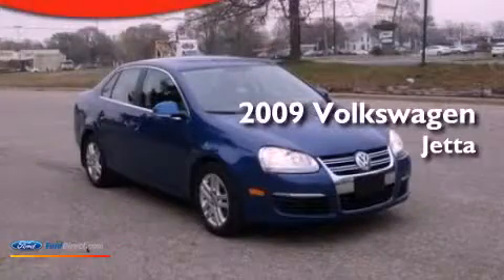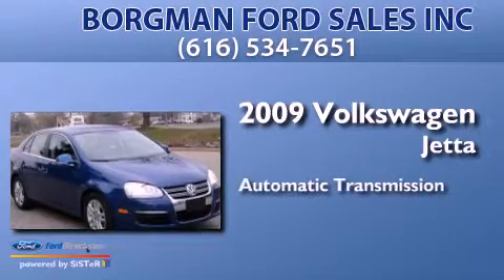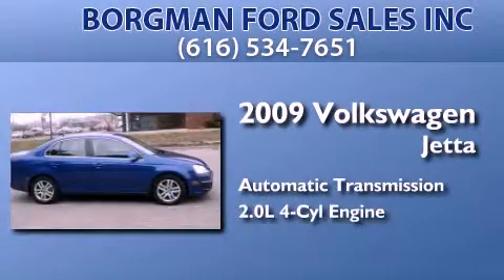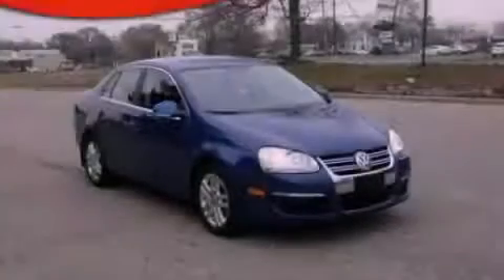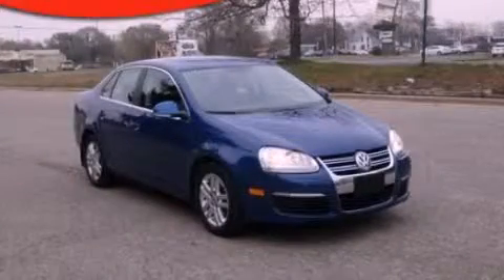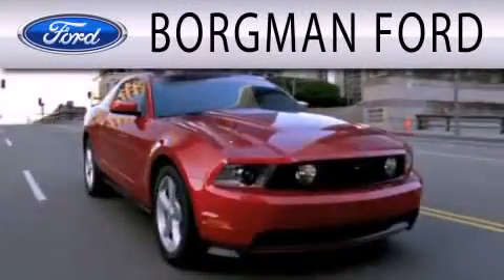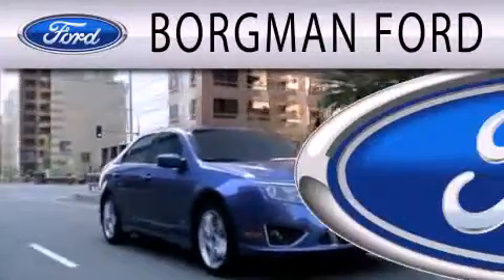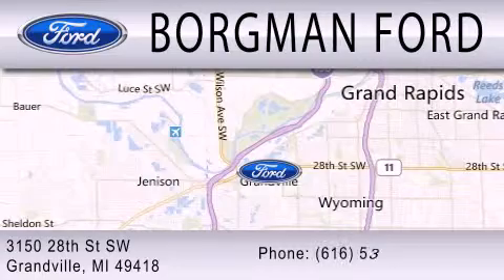2009 VOLKSWAGEN JETTA Grandville MI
Year : 2009
 Make : VOLKSWAGEN
 Model : JETTA
 Engine : 2.0L I4 16V DDI DOHC TURBO DIESEL
 Trans . : 6-SPEED AUTOMATIC WITH AUTO-SHIFT
 Exterior : BLUE
 Miles : 26,189

 Stock : 13PU132A

 3150 28th St S W